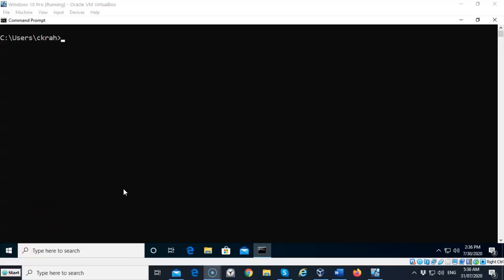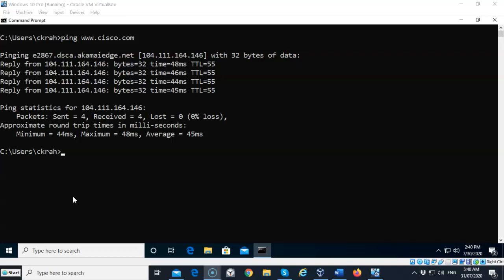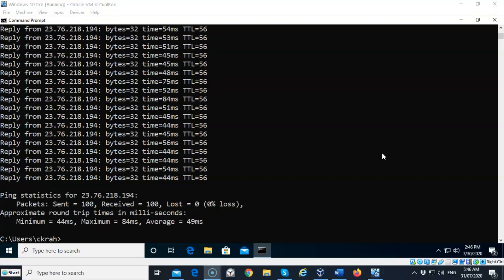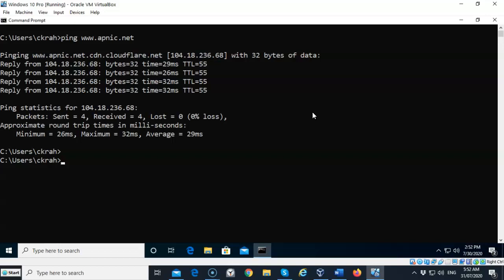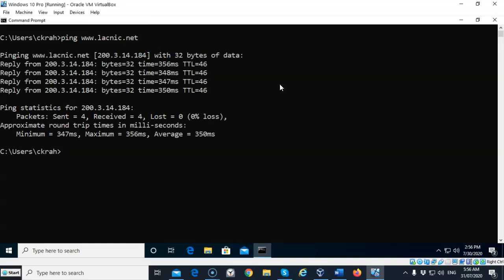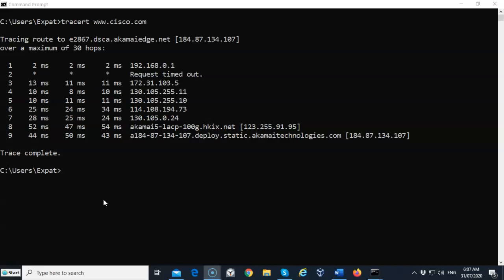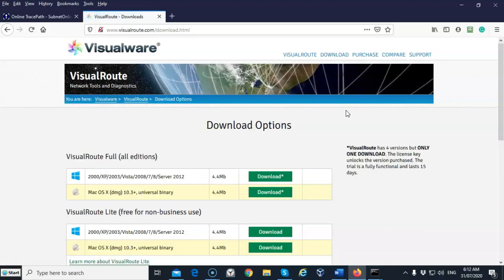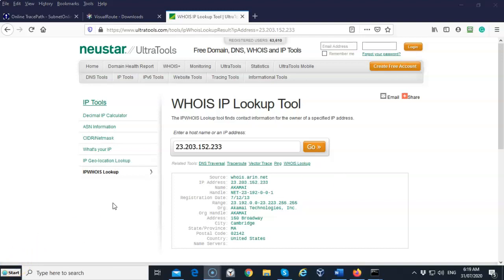Troubleshooting Internet Connectivity